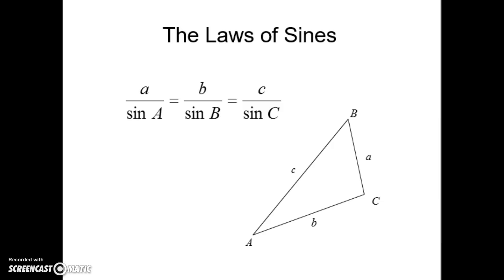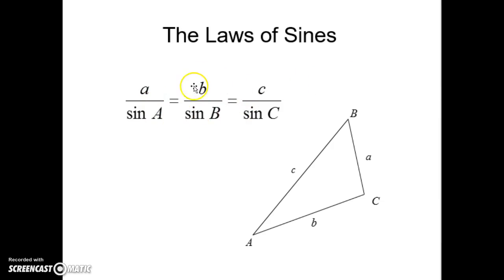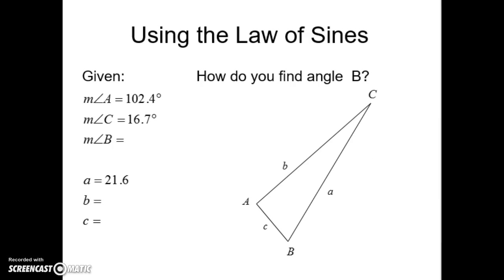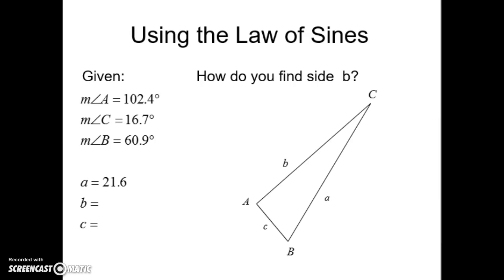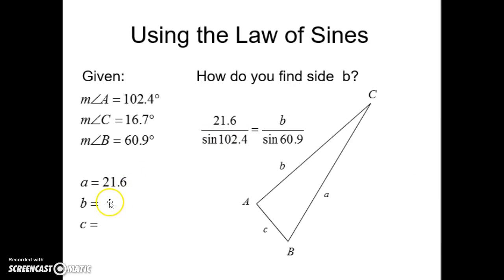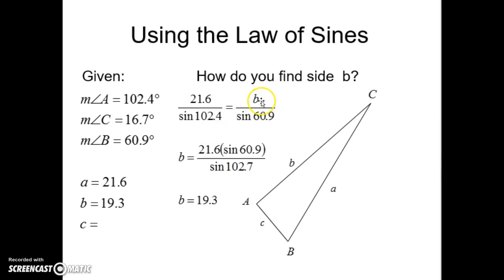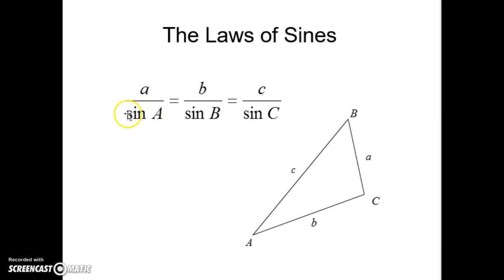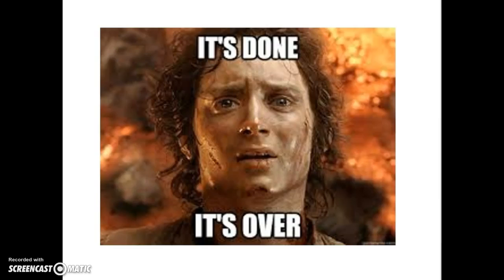Law of Sines